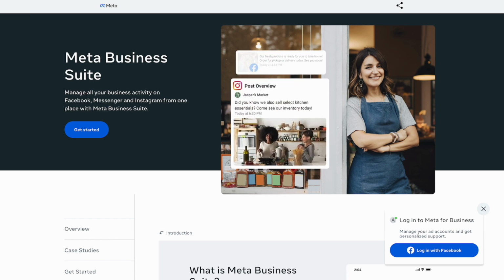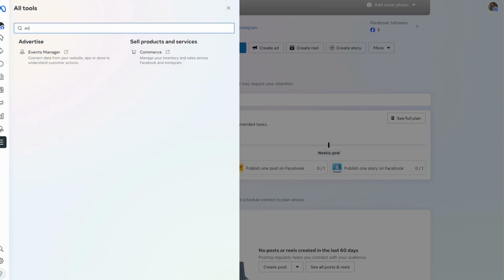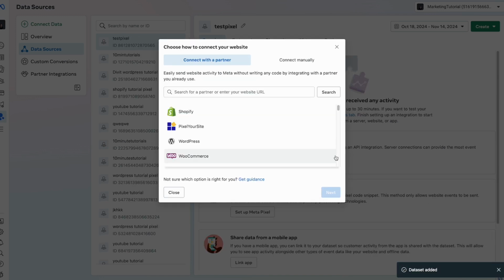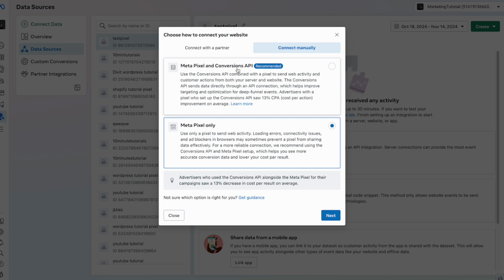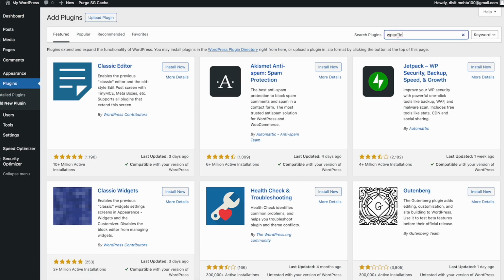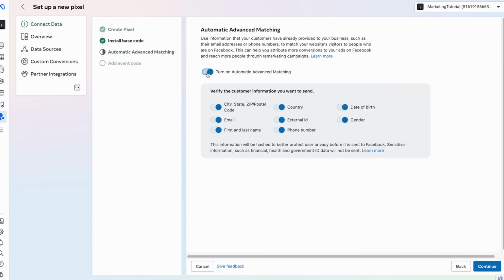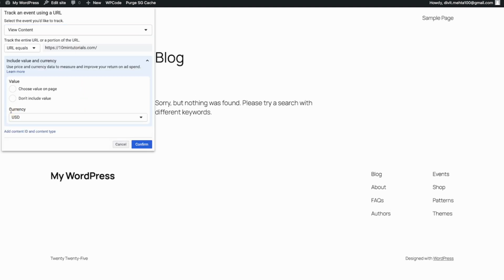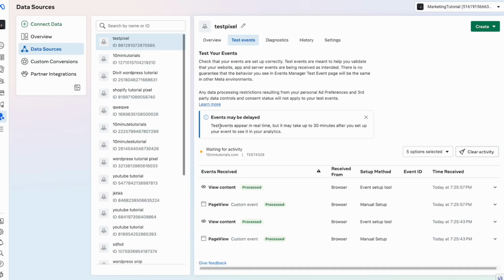How to Set Up Facebook Pixel on WordPress (2025 Complete Guide)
In this video, I'll show you how to set up the Facebook Pixel on your WordPress website quickly and easily. By following this guide, you'll be able to track your website visitors, gather valuable data, and improve your ad targeting for better results.

Chapters:
0:00 - Intro
0:29 - What is Facebook Pixel?
0:57 - Business Manager Dashboard
2:11 - Create a New Pixel
4:05 - Adding Pixel Base Code
5:48 - Adding Event Codes
7:42 - Testing Pixel Installation